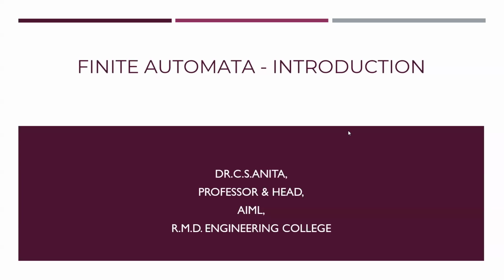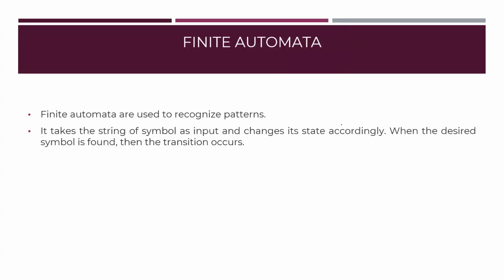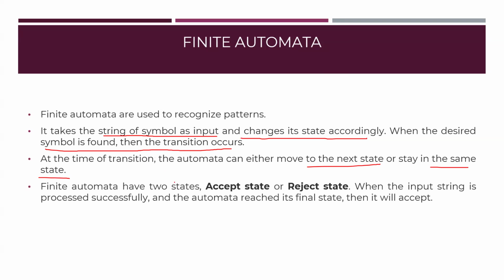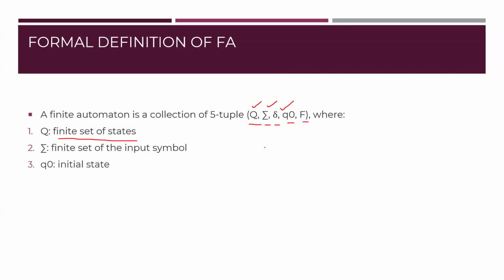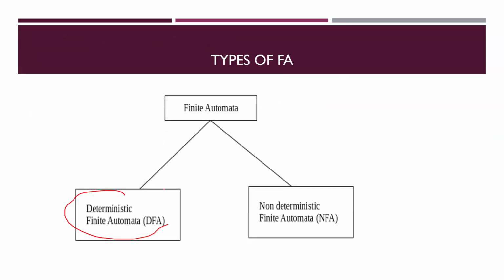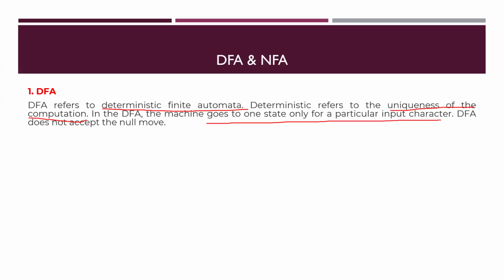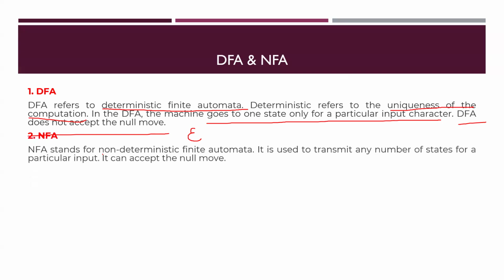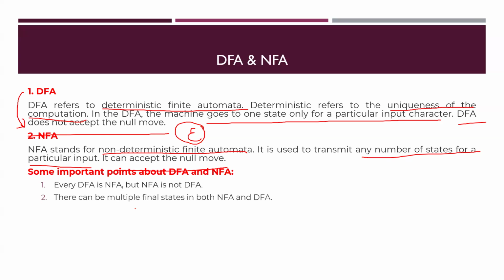FINITE AUTOMATA INTRODUCTION, Dr.C.S.ANITA,Professor&Head, AIML,R.M.D.ENGINEERING COLLEGE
What is finite automata?
DFA,NFA